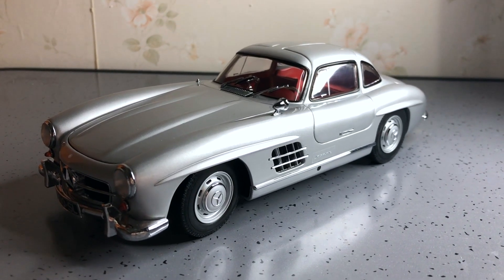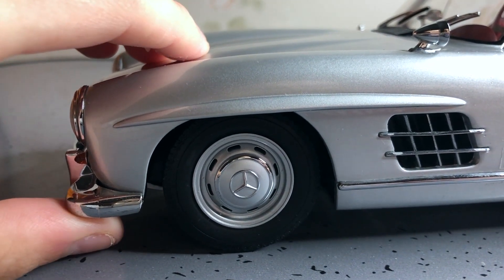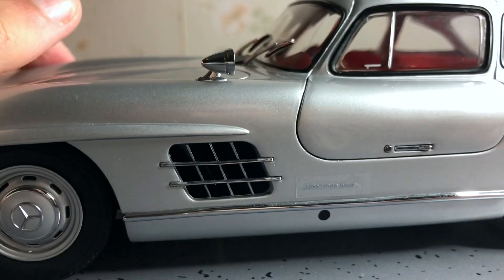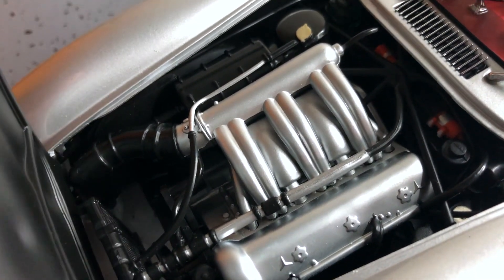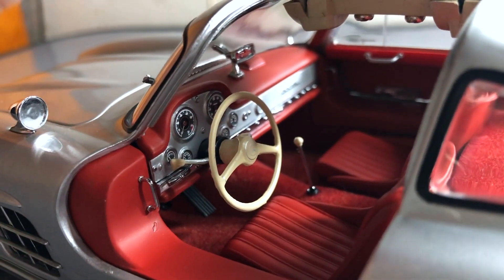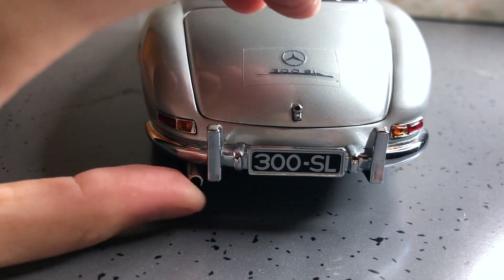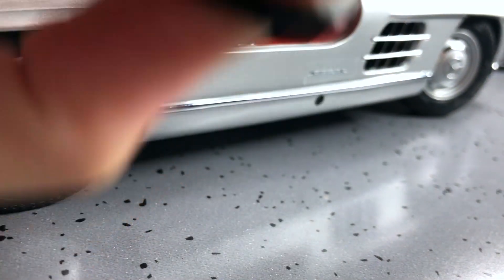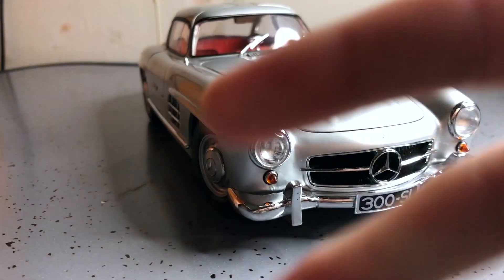MiniChamps 1954 Mercedes Benz 300SL GullWing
MiniChamps 1954 Mercedes Benz 300SL GullWing in 1/18 scale.

It's a very nice model but I don't recommended opening up the parts constantly as the hinges seem quite fragile.

COMMENT RULES:
1) No number spam (as in 1st, 2nd, 3rd, etc). This is annoying and usually has NOTHING to do with the video. Also no "I'M EARLY" jokes. Those, again, have nothing to do with the video and are rarely constructive. Or comment spam, like "Legend has it nobody can like this comment!"
3) Don't be offensive. I'm keeping this one vague for a reason. Keep everything PG-rated, not even PG-13, If it isn't child friendly don't write it !
4) Treat others with respect.
5) No political discussion, I'll remove any comments that break these rules. This is NOT because I'm an advocate for censorship, but rather because I like this to be a family friendly channel.
If it's super bad, you'll be banned. Thanks, and that's all folks!